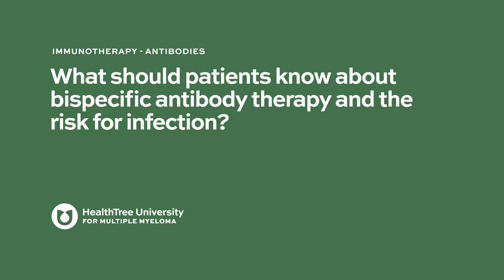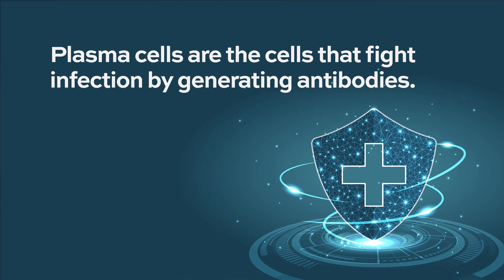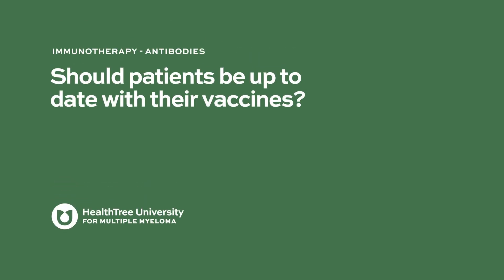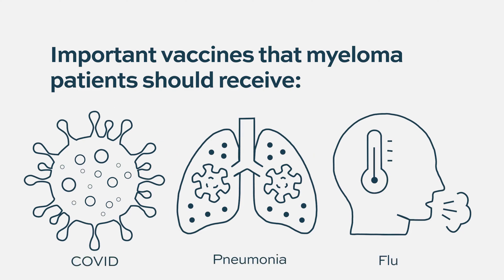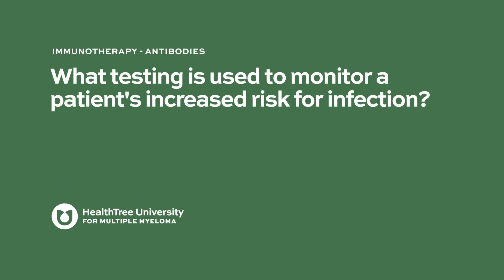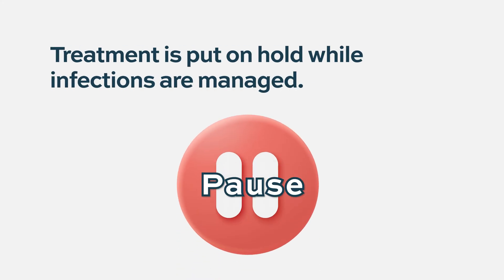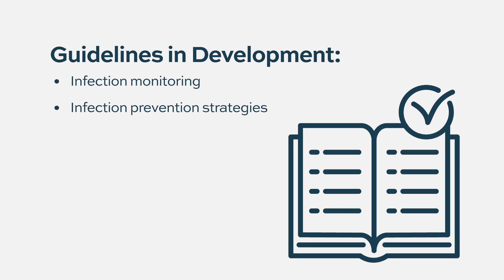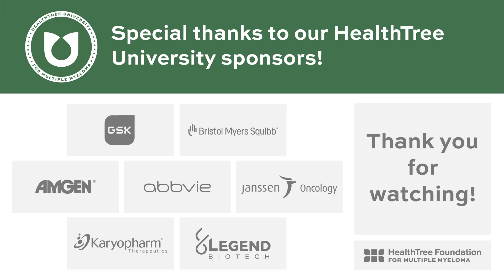Why Bispecific Antibodies Raise Infection Risk—and What Can Be Done About It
If I’m on Bispecific Antibodies, How Worried Should I Be About Infections?

Bispecific antibodies are opening new doors in multiple myeloma treatment—but they also come with unique risks. One of the biggest concerns? Infections. In this video, we explore why infection risk increases, what signs patients should look out for, and practical steps to stay protected. Knowledge is power—learn how to stay ahead of infection risks while receiving cutting-edge therapy.